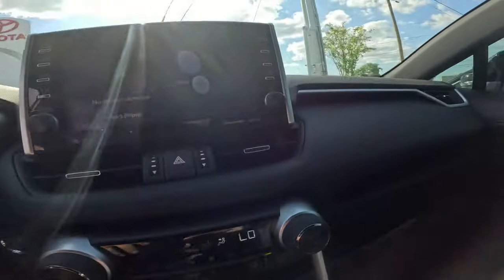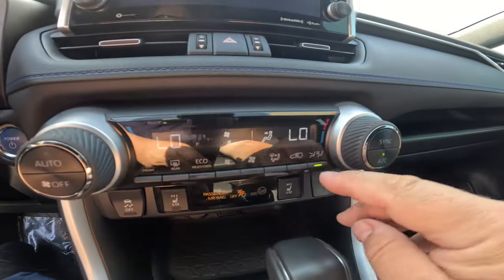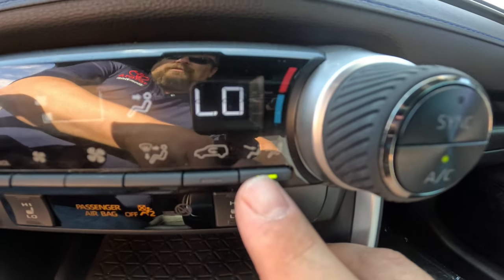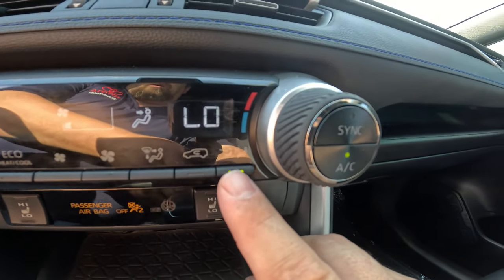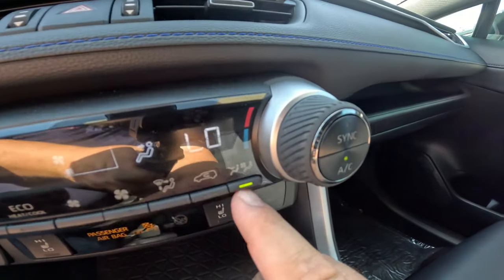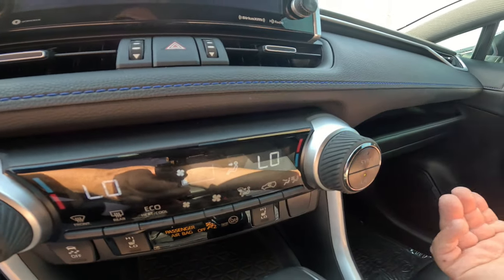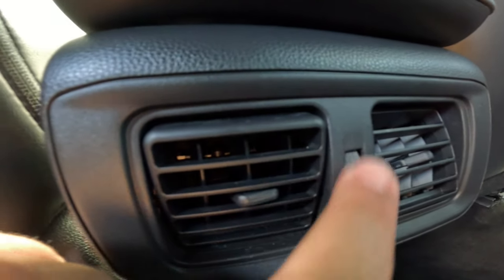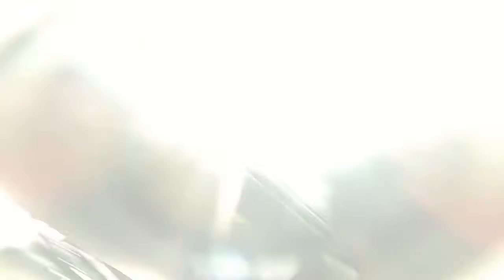Rear air not blowing? How to re-enable the rear air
If the rear vents are not blowing air to the back seat here is your reason and the fix.